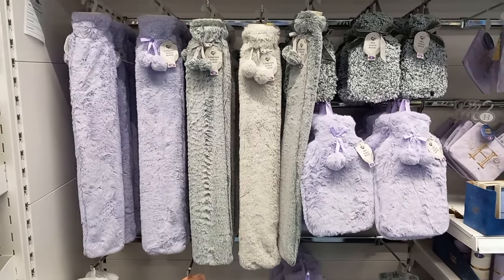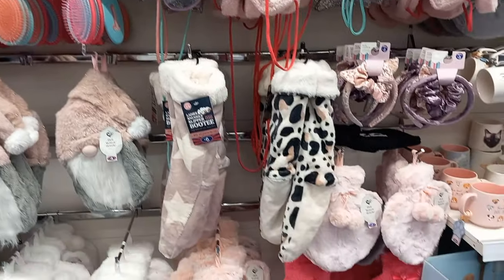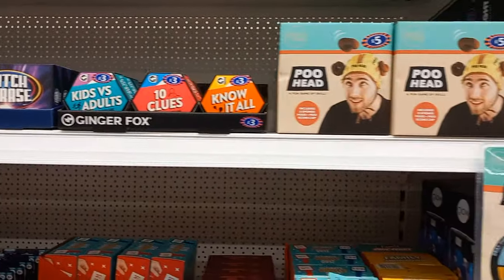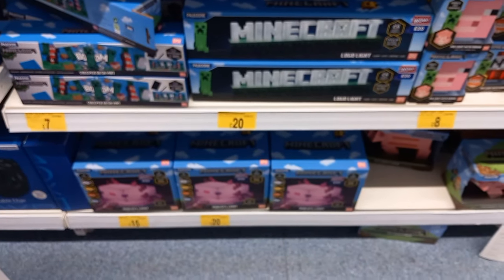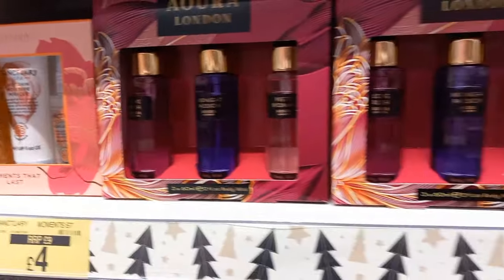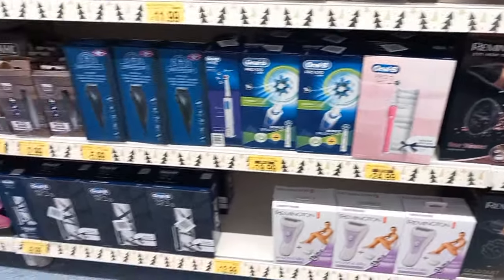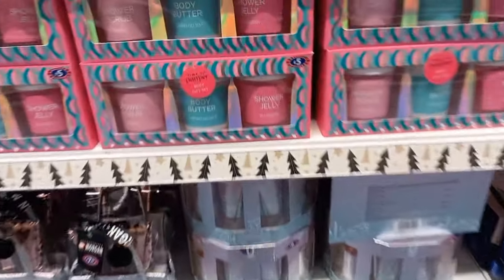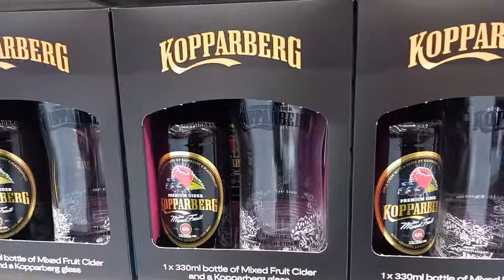GIFT SETS FOR CHRISTMAS AT B&M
The final video of Christmas at B&M, if you missed the first two videos you can check them out here:

This is the Christmas gift sets at B&M, you could potentially do all your Christmas shopping at B&M there is something for everyone of all ages and genders, You can find something for a little person in your life. A close family member or friends, the pet and for secret Santa. You cannot not find a cheap gift for Christmas when you are at B&M

Next I will be heading to the Range to see their Christmas items.

Have a great day Rachel x